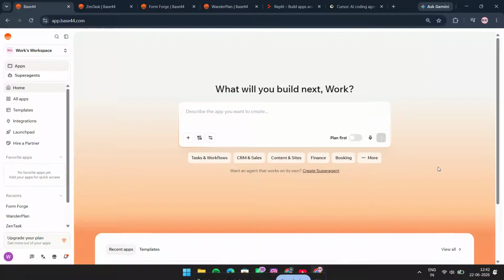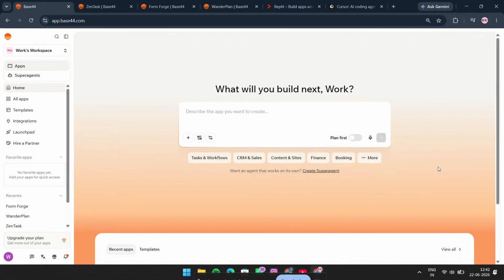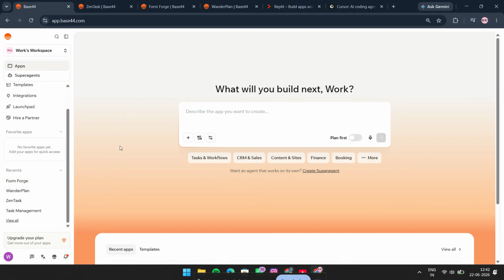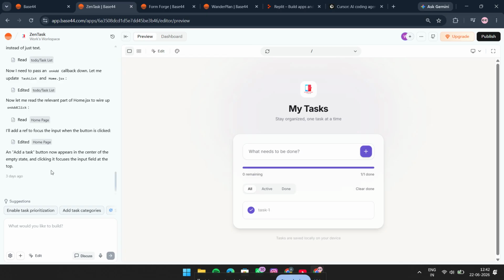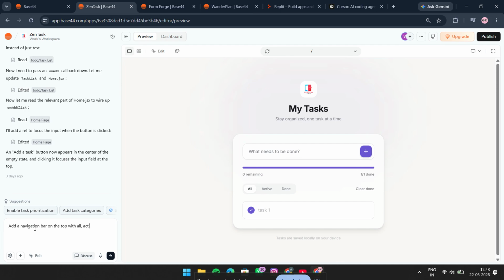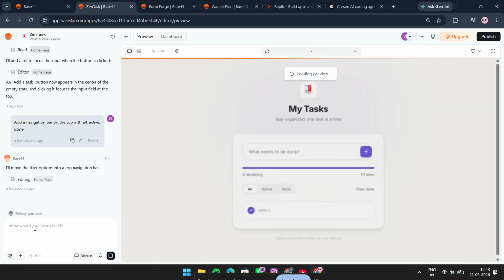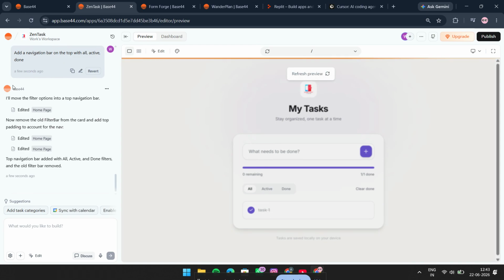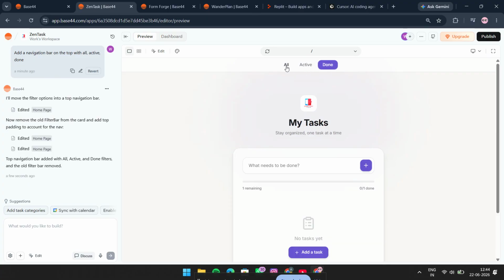How To Build A Navigation Bar In Base44 (Easy Guide)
Learn how to build a navigation bar in Base44 by logging into your workspace, opening your app, and using a detailed prompt to generate a clean top nav bar. This step-by-step tutorial shows you how to describe your navigation bar clearly and press enter to create it fast.

🕚Timestamps:
0:00 Intro
0:17 Log Into Your Base44 Workspace
0:35 Open The App You’re Building
0:49 Describe Your Navigation Bar In Detail
1:30 Example Prompt For A Task Management App
1:55 Press Enter To Generate The Navigation Bar
2:08 Review And Refine The Result

✍️What You'll Learn In This Video:
• How To Log Into Your Base44 Workspace
• How To Open The App You’re Building
• How To Write A Detailed Navigation Bar Prompt
• How To Generate A Top Navigation Bar In Base44
• How To Refine Your Prompt For Better Results
• How To Build A Clean App Navbar Faster

💡Pro Tips For Building A Navigation Bar In Base44:
• Include exact placements like left, center, and right for each element
• Mention whether you want the nav bar fixed, sticky, or static
• Add style details like modern, minimal, dark, or colorful
• Specify mobile-friendly behavior if your app needs responsive design
• Refine your prompt if the first result needs small layout changes